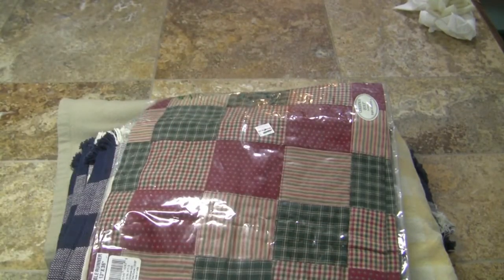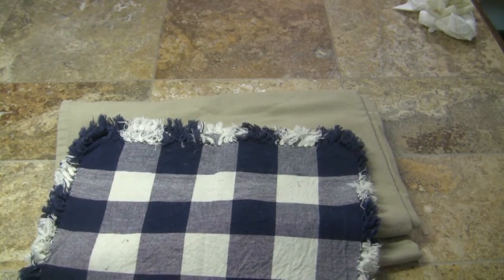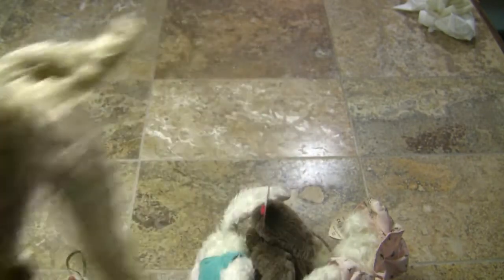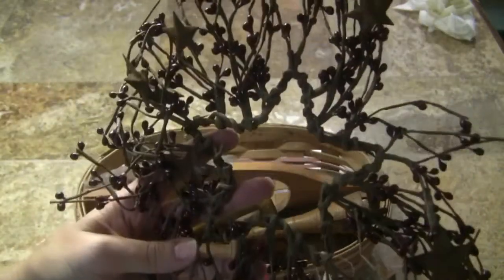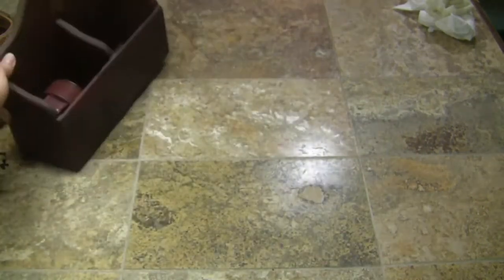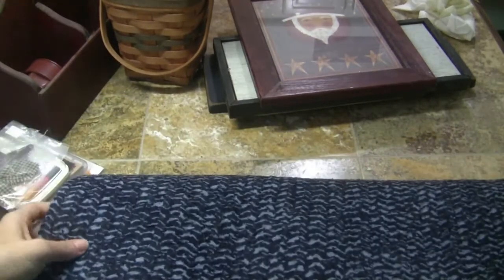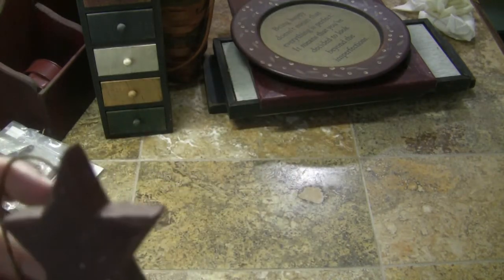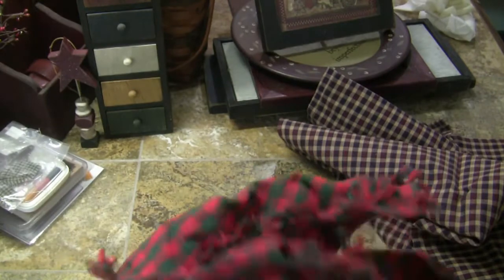HUGE GARAGE SALE HAUL!!! ALL HOME DECOR!!!